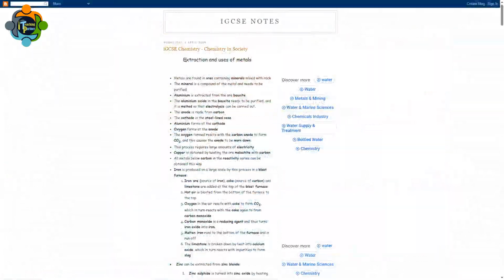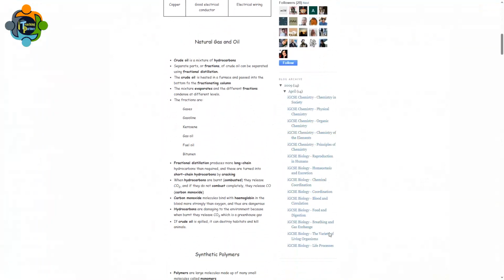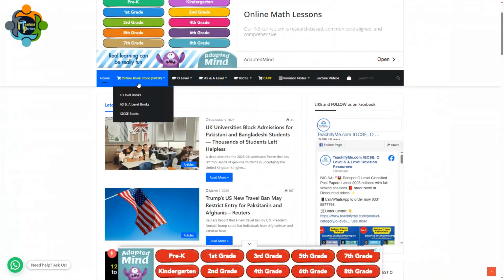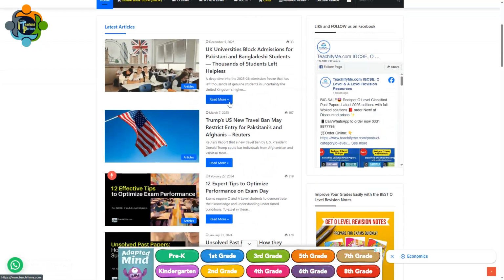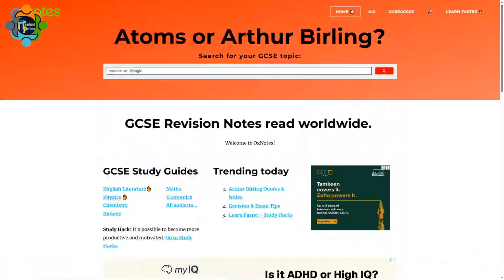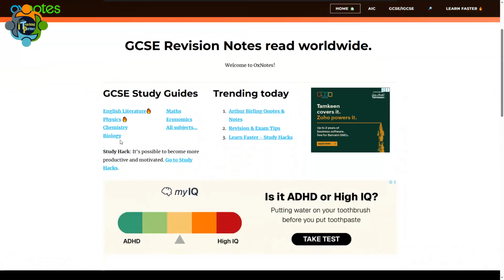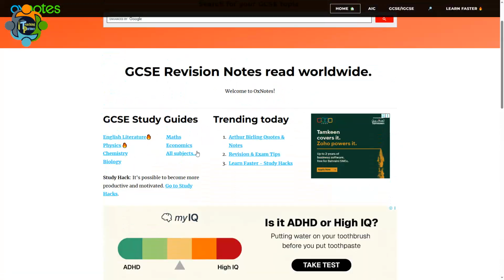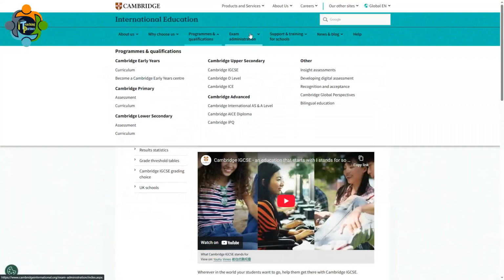The Best IGCSE/A-Level/IB Revision Resources for 2026.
Here are the required links

best IGCSE revision 2026 top A-Level resources 2026 IB study materials 2026 free IGCSE revision notes how to revise for A-Levels IB Diploma revision guide best textbooks for IGCSE 2026 A-Level past papers online IB subject guides 2026 effective revision techniques IGCSE exam preparation 2026 A-Level chemistry resources IB math analysis revision IGCSE biology revision sites where to find A-Level past papers IB extended essay help IGCSE physics online resources A-Level economics revision 2026 IB TOK resources 2026 last minute IGCSE revision best YouTube channels for A-Levels IB biology study guide IGCSE mathematics revision 2026 A-Level psychology resources IB history revision notes IGCSE English literature revision free A-Level resources online IB physics HL 2026 IGCSE chemistry past papers A-Level biology textbook recommendations IB English literature guide how to get a 7 in IB IGCSE revision websites free A-Level maths revision 2026 IB business management resources IGCSE geography revision notes best apps for A-Level revision IB chemistry data booklet 2026 IGCSE computer science resources A-Level physics online course IB math AI SL revision IGCSE 2026 syllabus changes A-Level 2026 new spec resources IB 2026 curriculum update study motivation for exams revision timetable template exam hacks and tips productive study methods compare IGCSE A-Level IB ultimate revision resource list